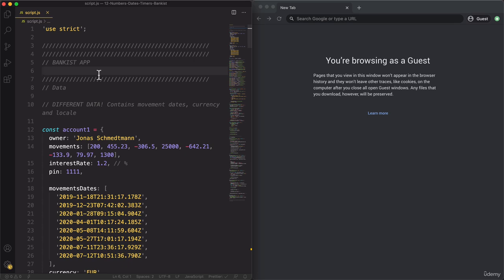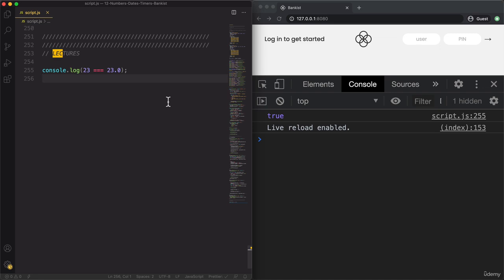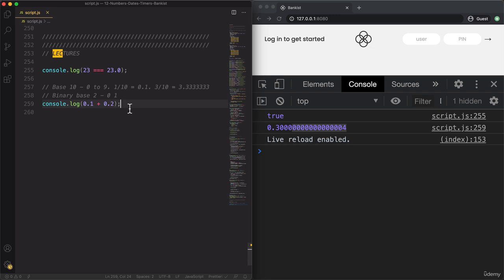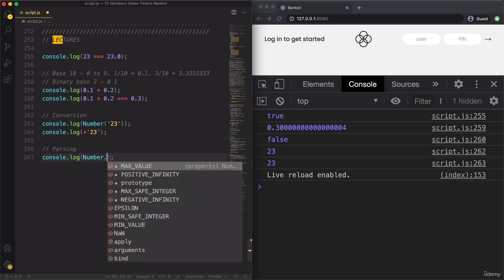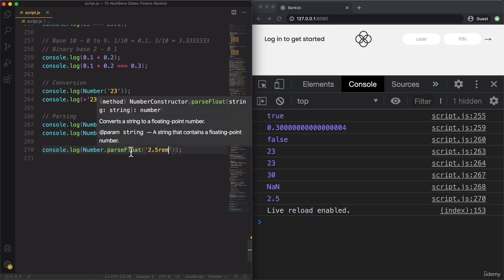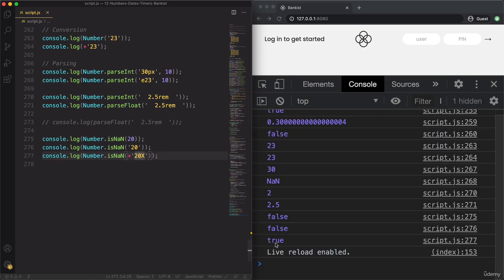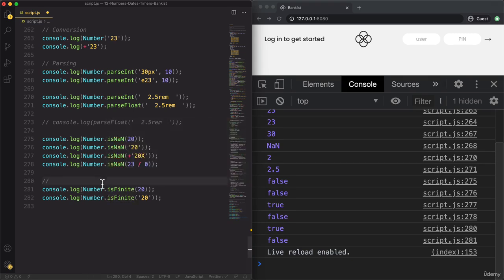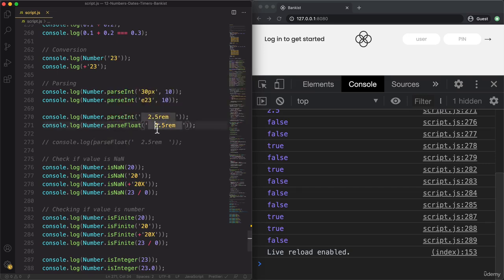03 Converting and Checking Numbers